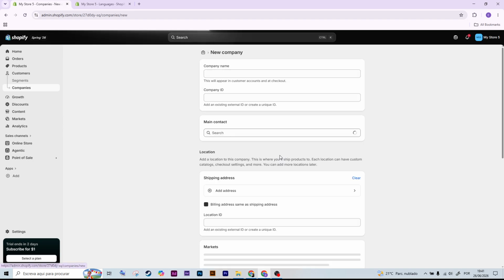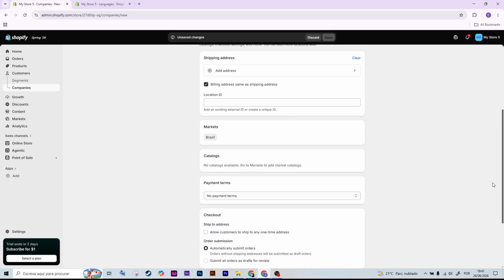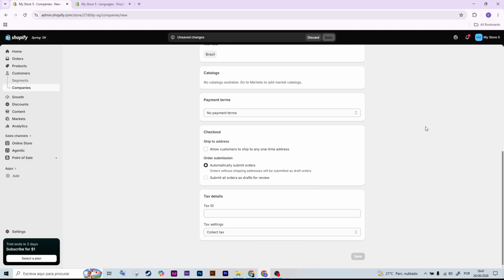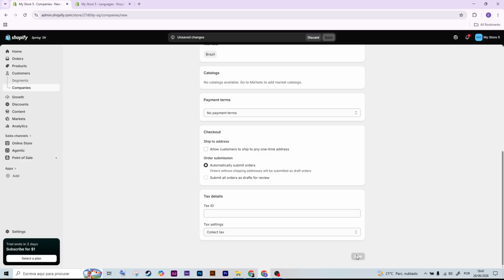HOW TO SET UP SHOPIFY B2B (STEP-BY-STEP GUIDE 2026)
How to set up Shopify B2B in 2026.

In this step-by-step tutorial, you'll learn how to set up Shopify B2B so you can sell wholesale products, create company profiles, manage business customers, set custom pricing, configure payment terms, and streamline B2B ecommerce operations. This beginner-friendly guide covers Shopify B2B setup, company accounts, customer permissions, catalogs, price lists, payment terms, checkout settings, and common B2B setup issues.

In this video, you'll learn:

How to set up Shopify B2B

How to access B2B settings inside Shopify

How to create company profiles and business customer accounts

How to set up catalogs, price lists, and wholesale pricing

How to configure payment terms and checkout rules

How to manage customer permissions and company locations

How to test the B2B buying experience before launch

Common Shopify B2B issues and how to fix them

This tutorial is beginner-friendly and perfect for Shopify store owners, wholesale sellers, B2B ecommerce businesses, distributors, manufacturers, small business owners, and anyone who wants to sell to business customers with Shopify.